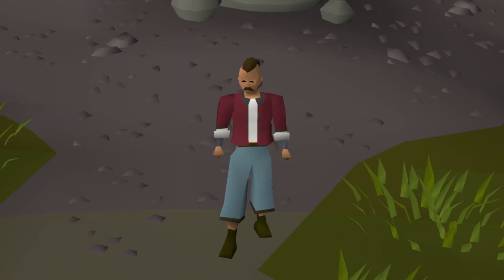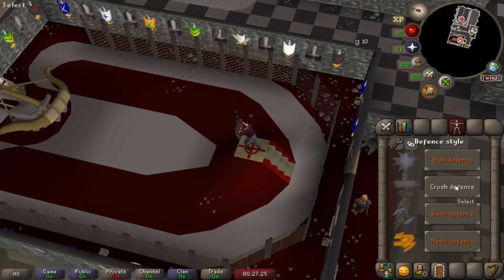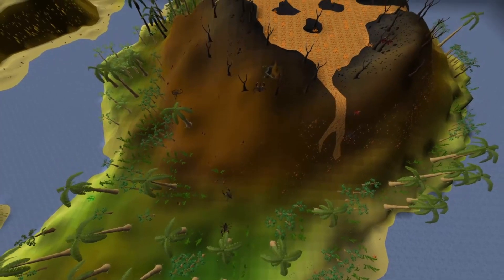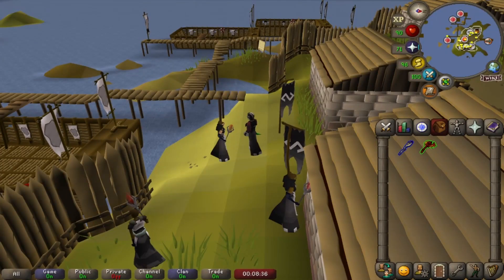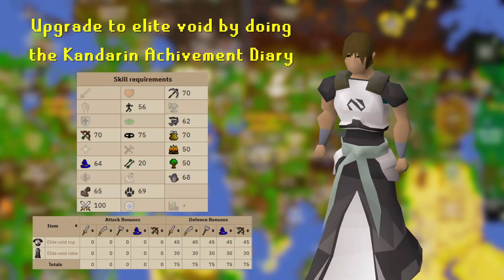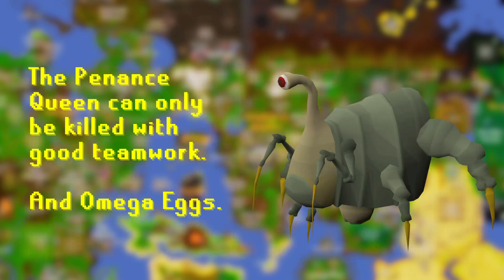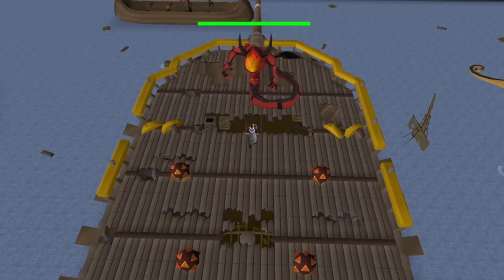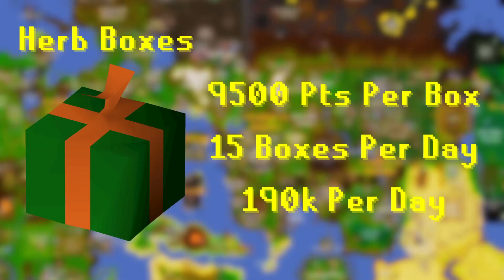OSRS Essential Unlockables! Ultimate Gear Guide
🎮 Welcome back! Today, we're exploring essential unlockable items in Old School RuneScape that'll boost your gameplay! 💪

🔪Find the Dragon Defender in the Warrior's Guild by overcoming various challenges. Combine it with an avernic hilt for the ultimate avernic defender.

🔥 Head to TzHaar Fight Caves for the Fire Cape, mastering prayer switching along the way.

💥 Earn Pest Control points for the Full Void Armor set, enhancing your stats dramatically.

⚔️ Conquer Barbarian Assault for the Fighter Torso, boasting offensive stats equal to Bandos’s chest plate.

🔮 Obtain the Imbued God Cloaks from Mage Arena II for the best in slot magic cape.

🏹 Complete Animal Magnetism quest for Ava’s Accumulator, upgraded to Ava’s Assembler after Dragon Slayer 2.

🎉 Bonus Tip: Imbue Jewelry for free upgrades by training combat in the nightmare zone.